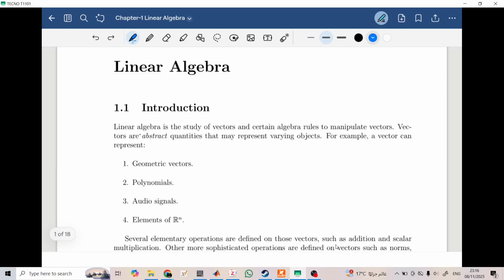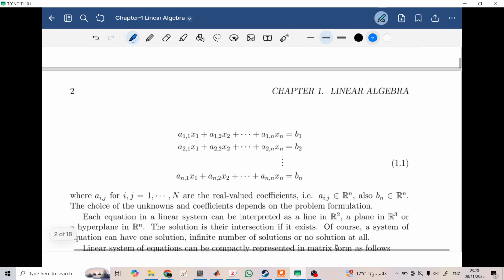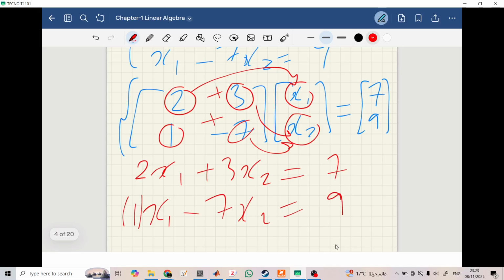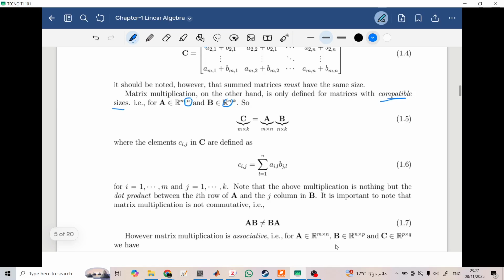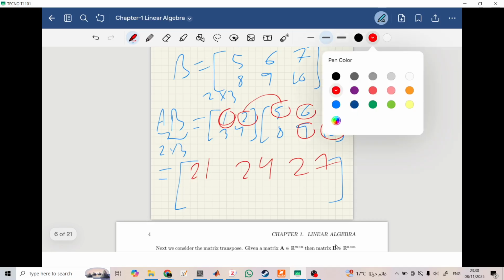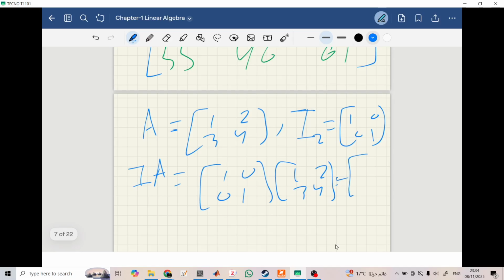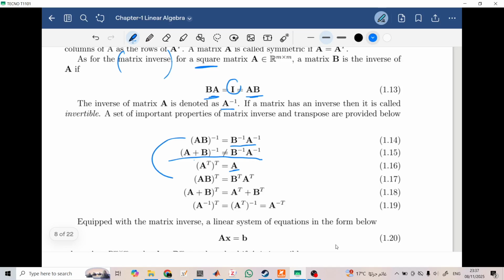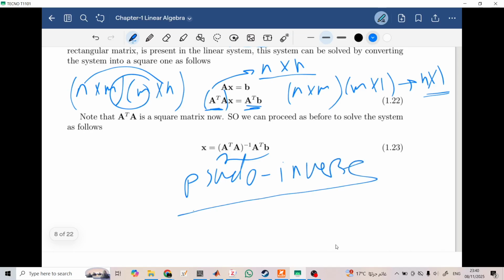Chapter 1: Introduction to Linear Algebra